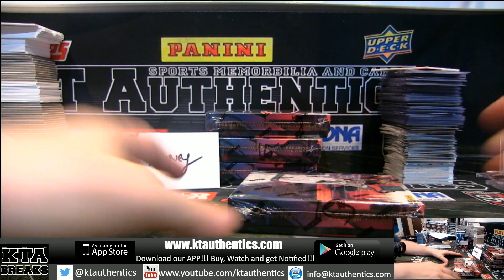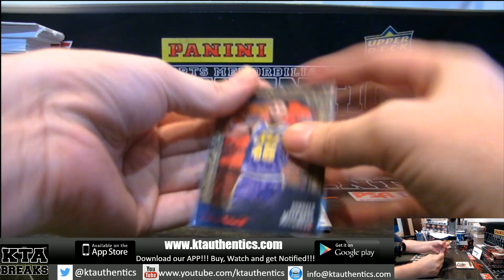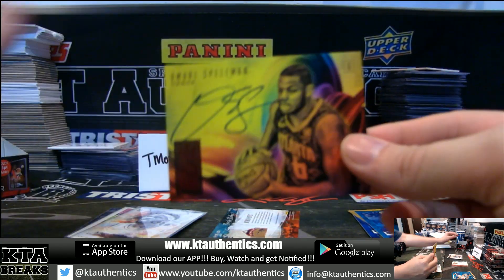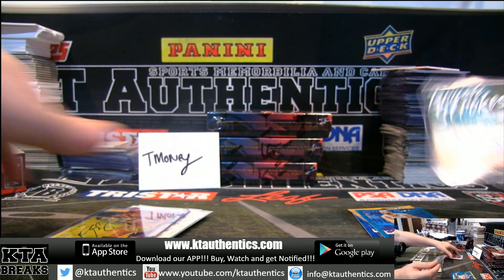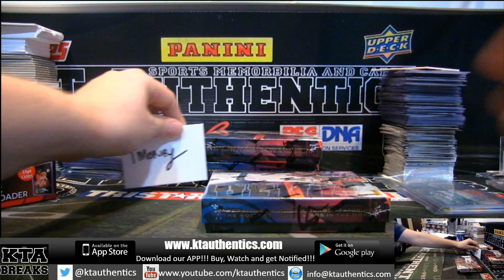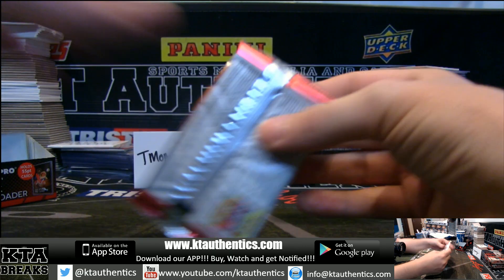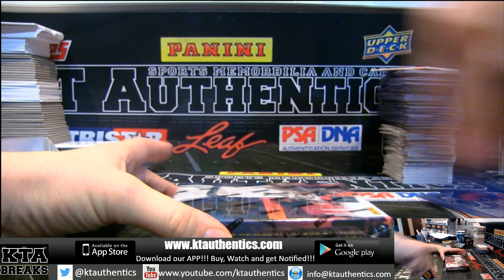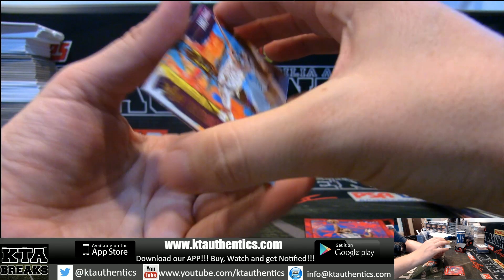KTAuthentics - 2018-19 Panini Court Kings BasketbalL perosnal box tmoney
2018-19 Panini Court Kings BasketbalL perosnal box tmoney